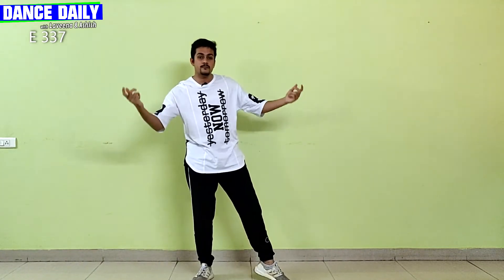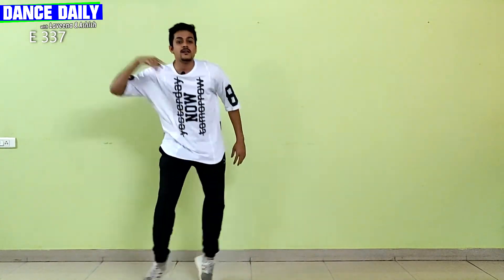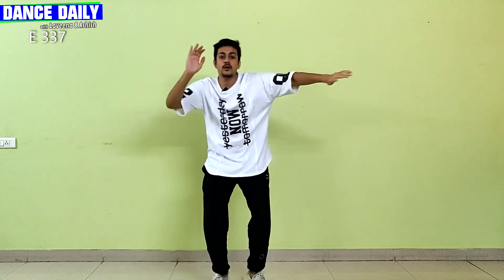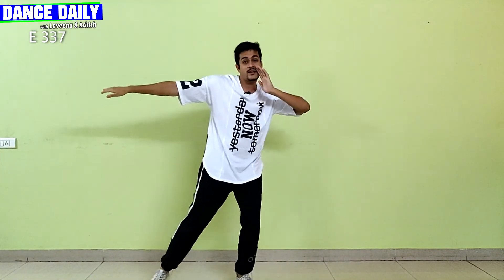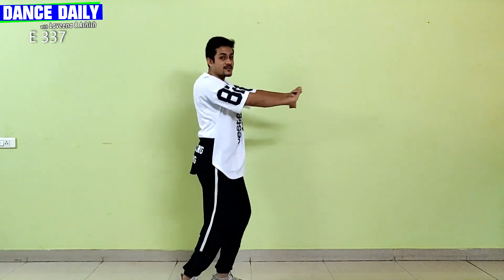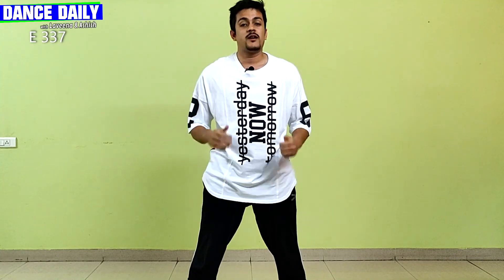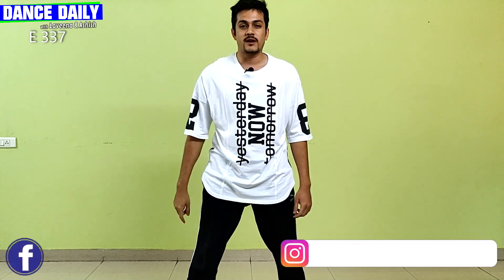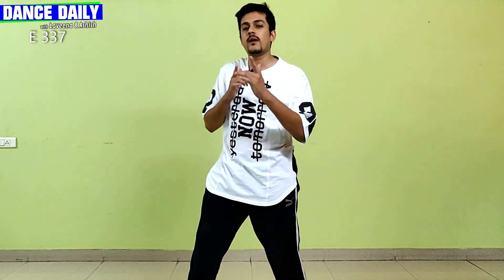Main Khiladi Tu Anari | Dance Daily with LA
Episode 337

Learn dance on the iconic song of Bollywood starring the duo Akshay Kumar
& Saif Ali Khan " Main Khiladi Tu Anari ".